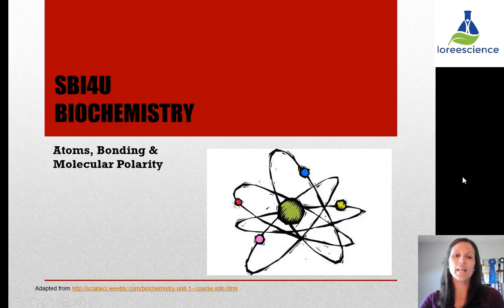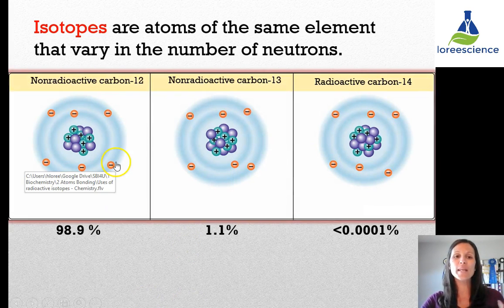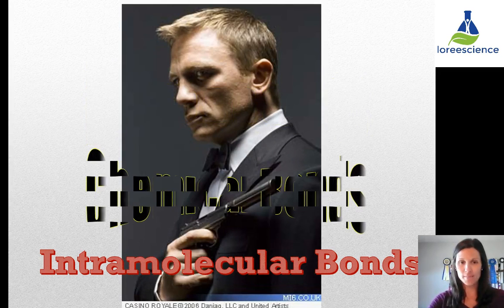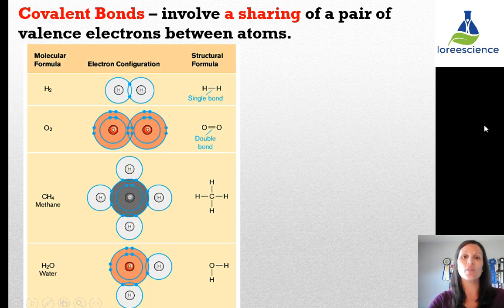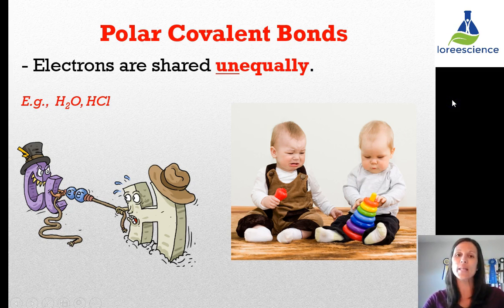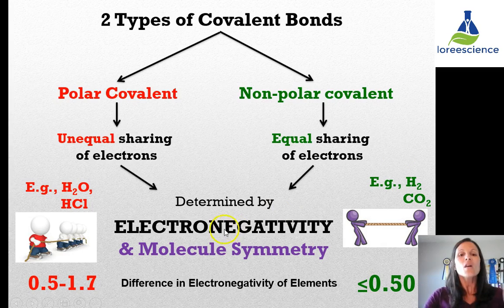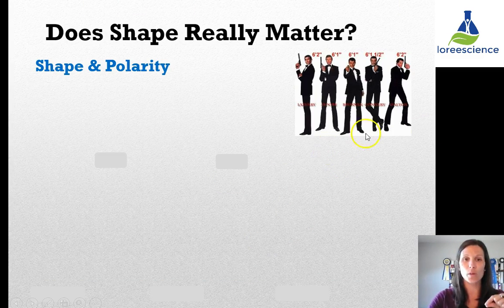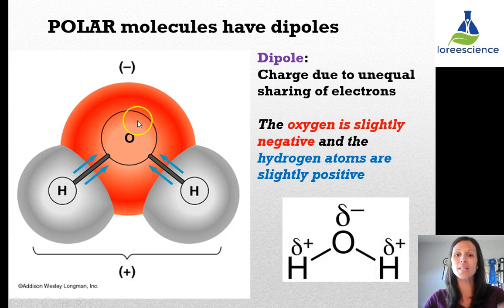4U Atoms Bonding Polarity